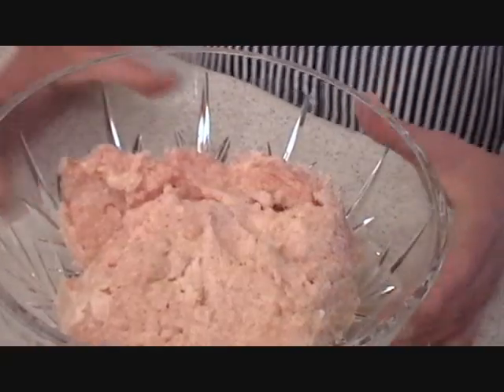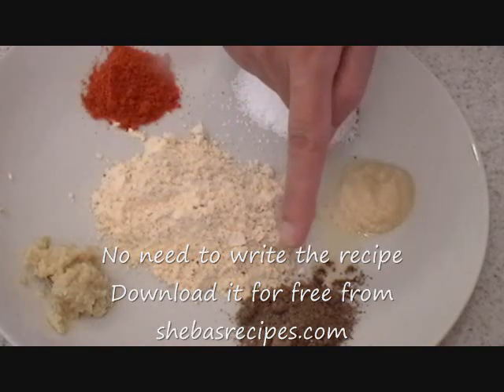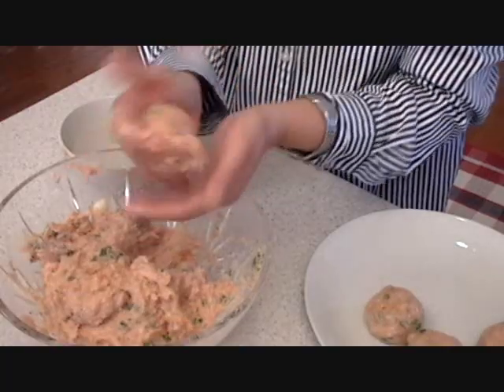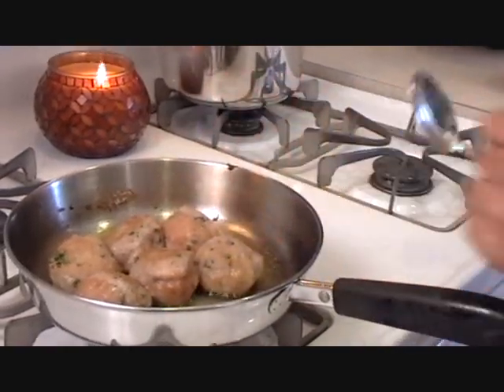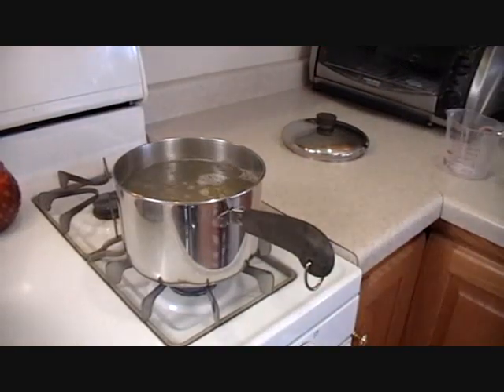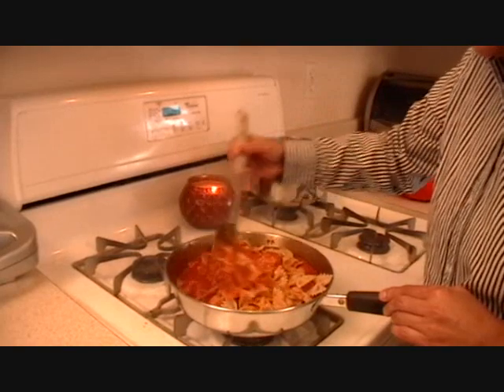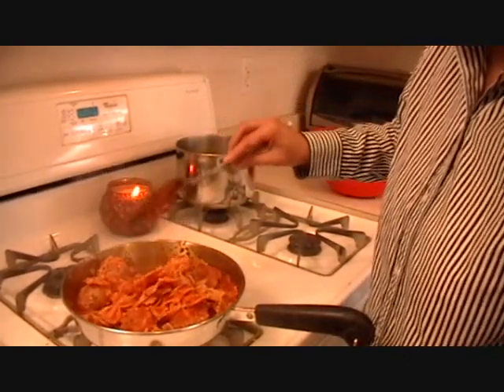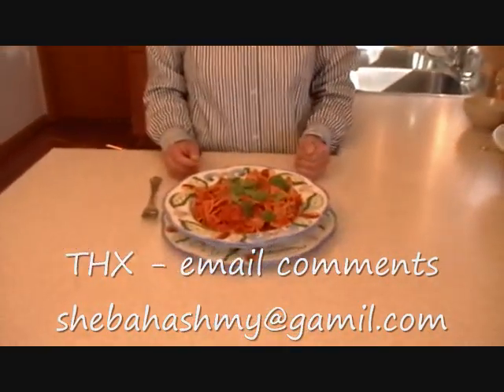Pasta and Chicken Meat Balls - Indian version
This recipe is a mix of east and west.  This heart healthy dish uses some extra spices to spice up the chicken meat balls.  Try this mixture.
You can use any pasta sauce that you like. Enjoy.